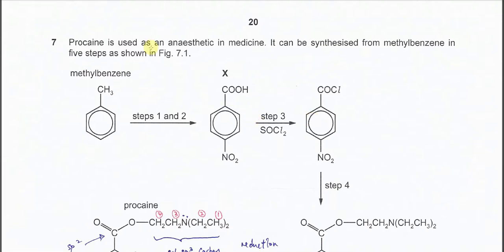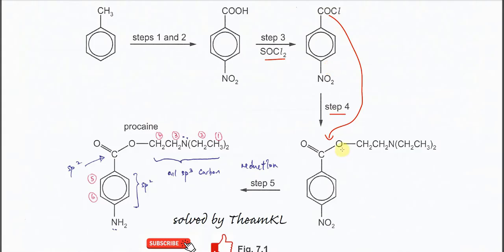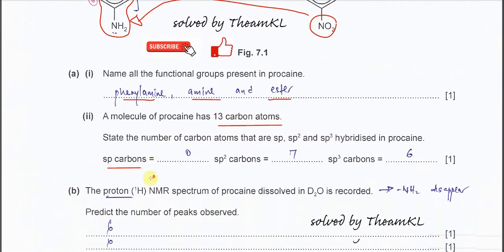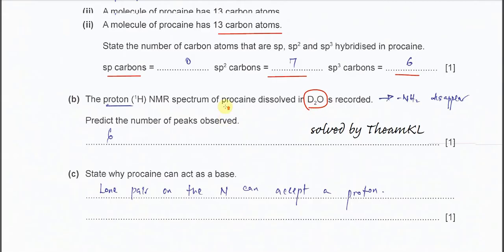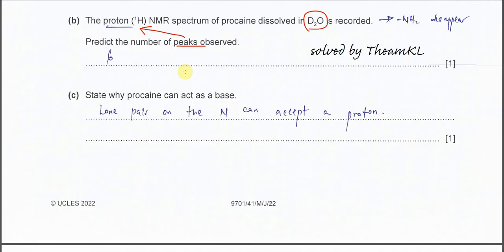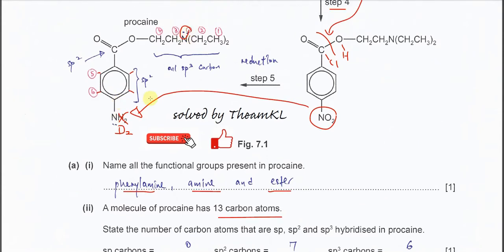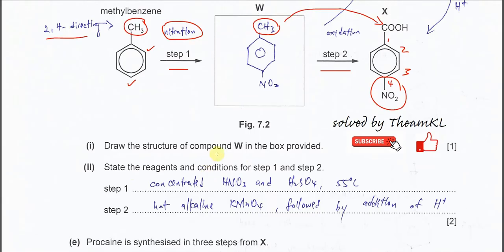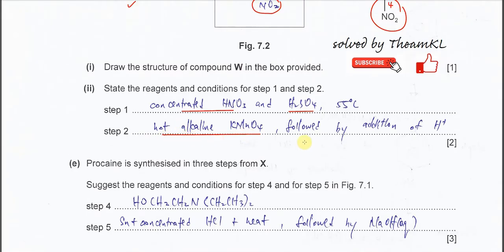9701/41/M/J/22/Q7 Cambridge International A Level Chemistry 9701 May/June 2022 Paper 41 Q7